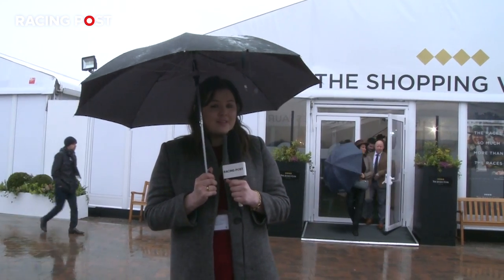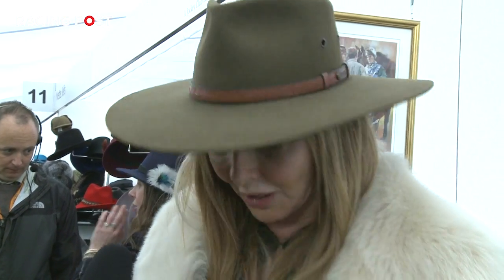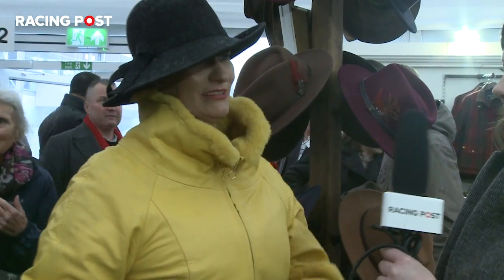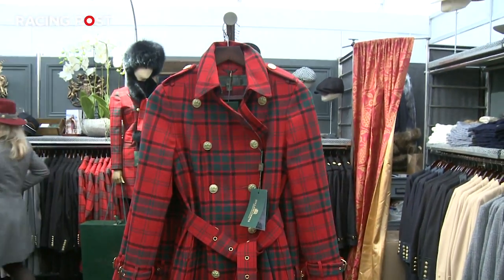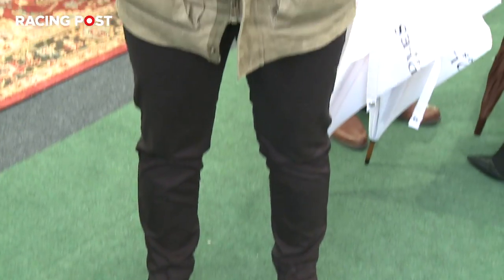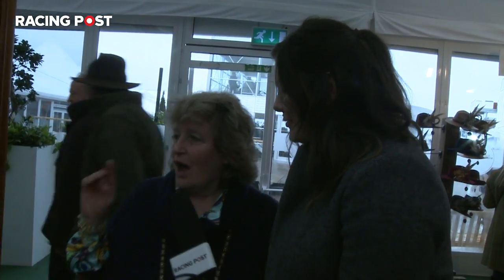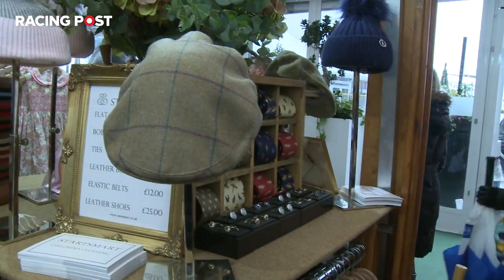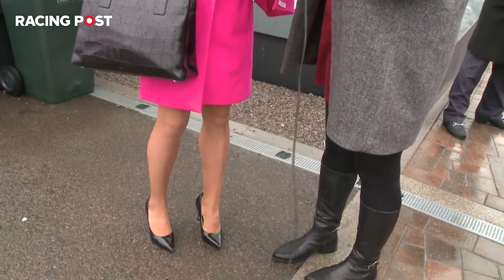Cheltenham 2019: Fashion at the Festival